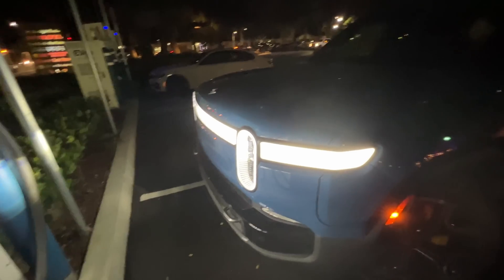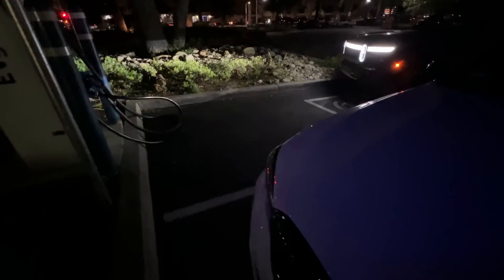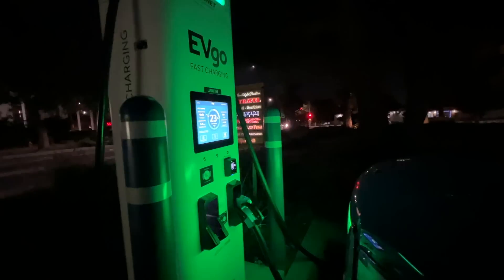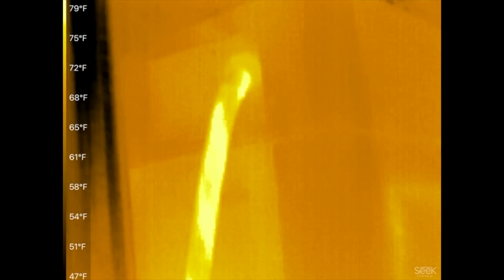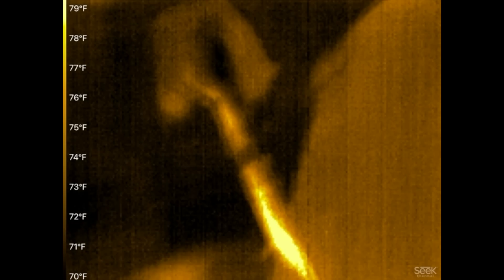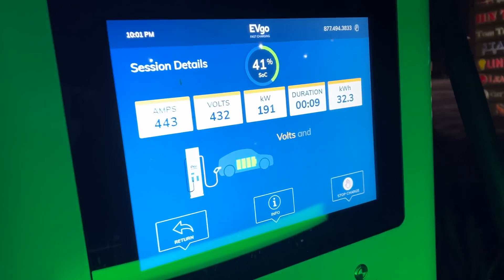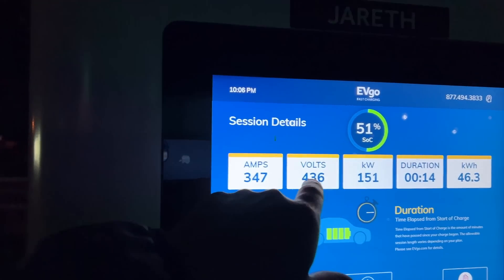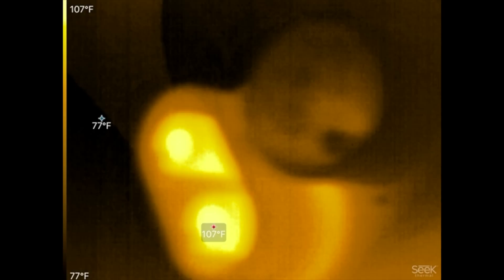HOT CCS combo Plug on 200kw Rivian charging